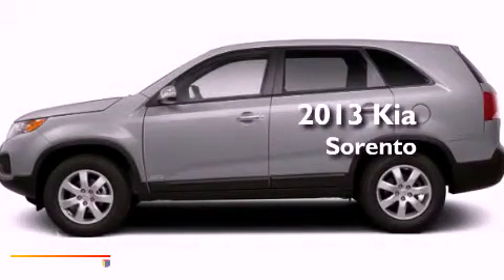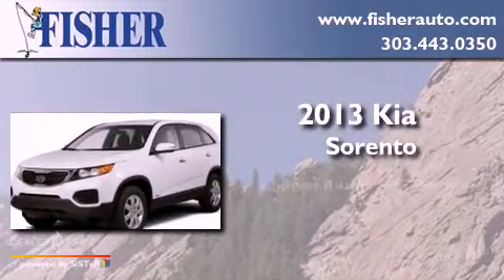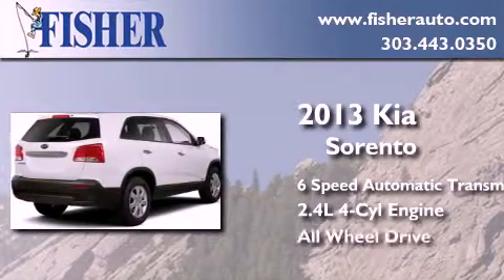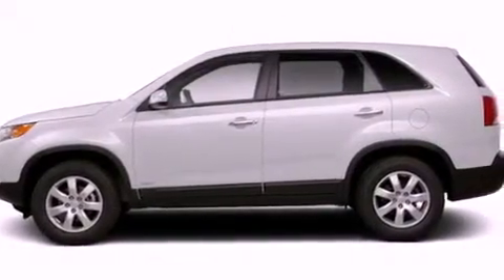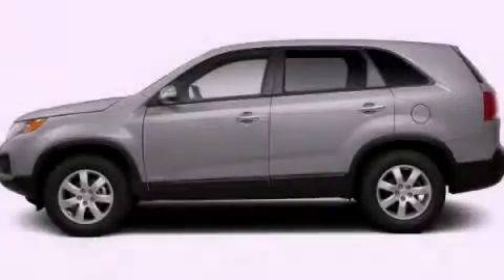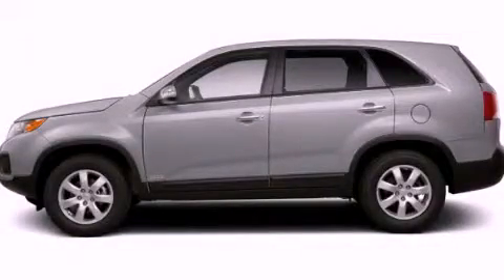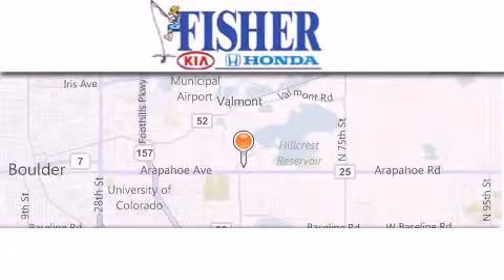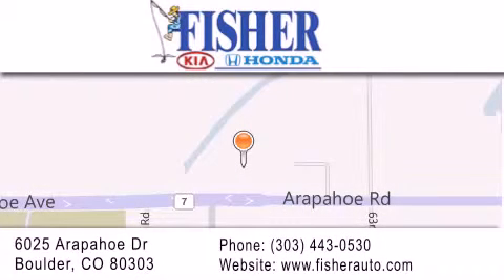2013 Kia Sorento Denver CO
Year : 2013
 Make : Kia
 Model : Sorento
 Engine : gas i4 2.4l/144
 Trans . : automatic
 Exterior : silver

 Interior : gray
 Stock : 131566

 2013 Kia Sorento Boulder CO